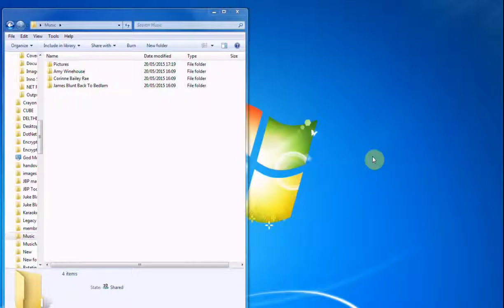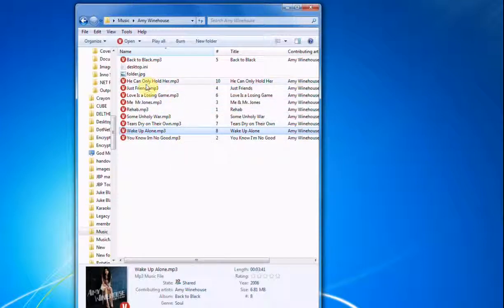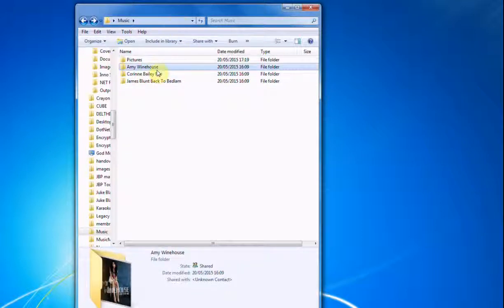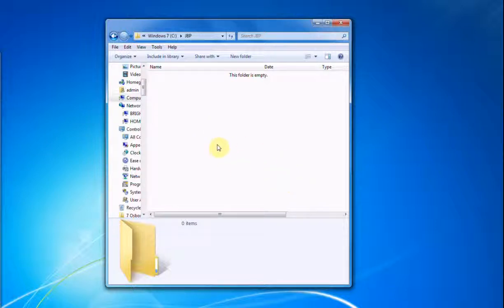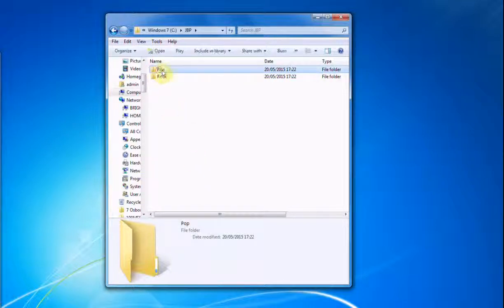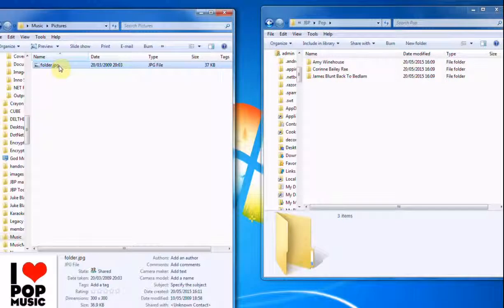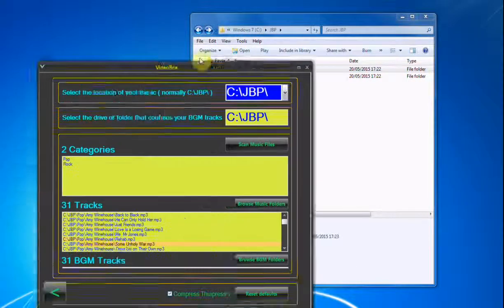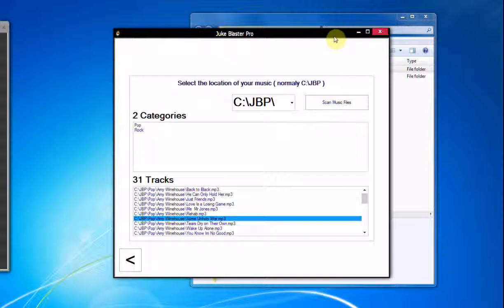How to install music in Videobox & Juke Blaster Pro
Short tutorial shows you how to install your music files for Videobox & Juke Blaster Pro